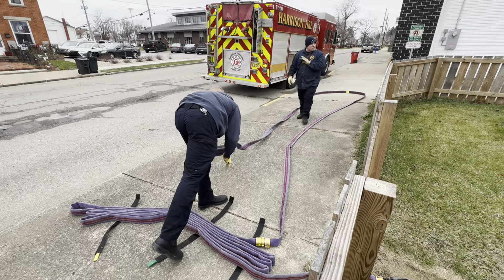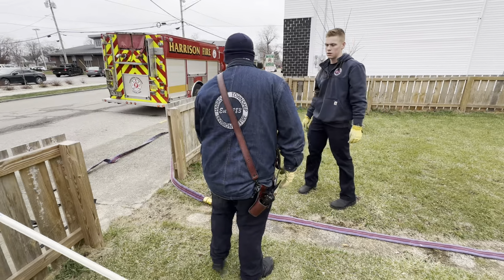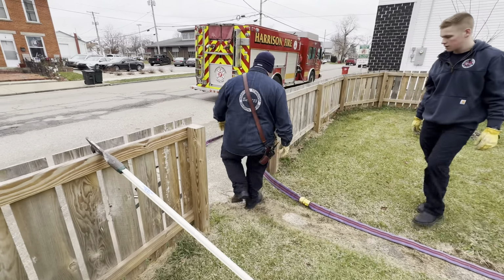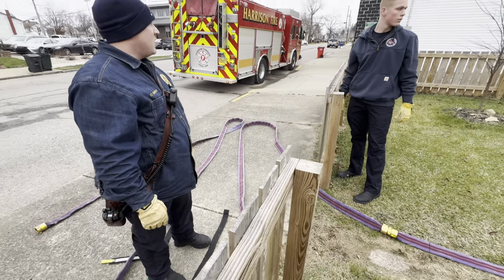Hose bundle deployment burning 50 ft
This deployment method is based off of a short set back or a fenced in front yard. We use the mid marks (green tape) to move our hose and we can keep count of how much we have left in the bundle. This scenario we are burning hose down the side walk to get it out of the way and move through the gate.

Our hose load has multiple deployment methods. It takes practice and understanding what you are trying to accomplishment to make it successful.